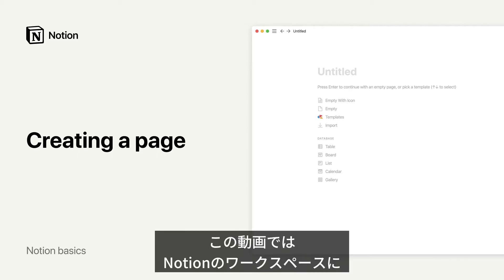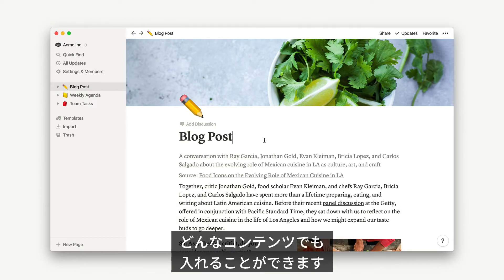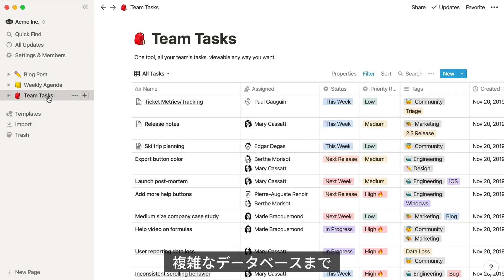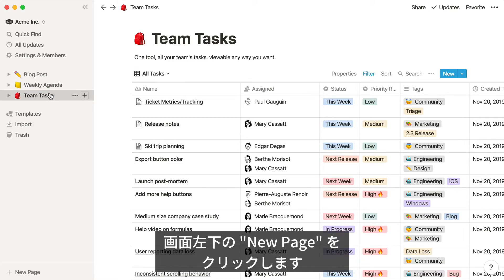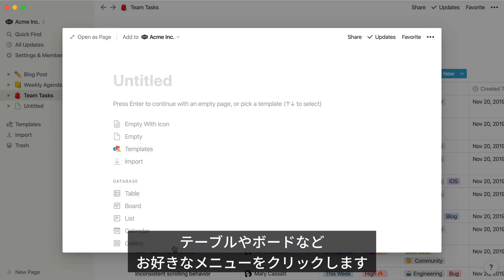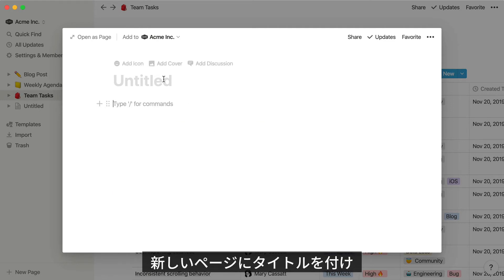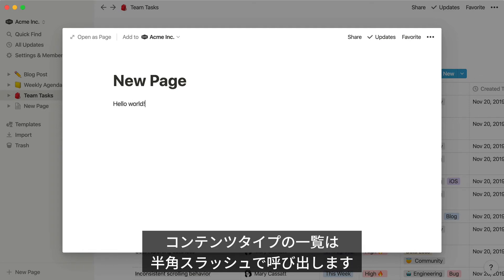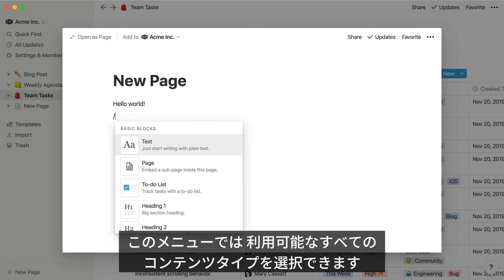ページの作り方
Notionを初めてお使いになる方へ。Notionに新しいページを作り始める方法を紹介します。